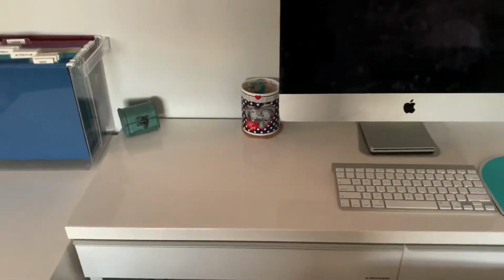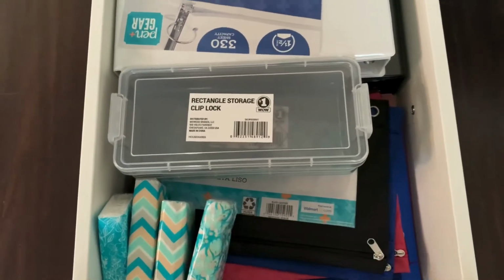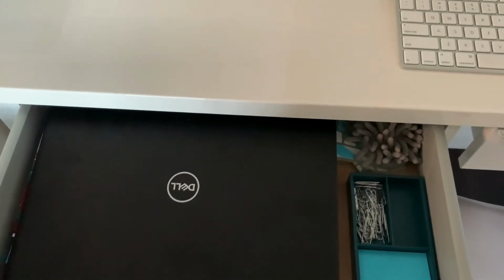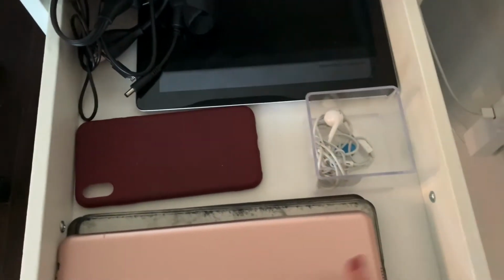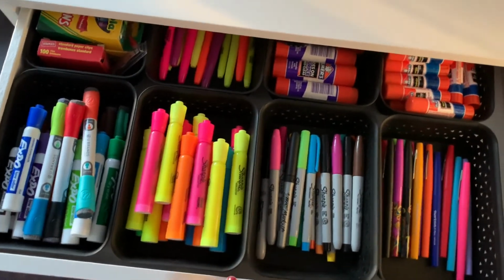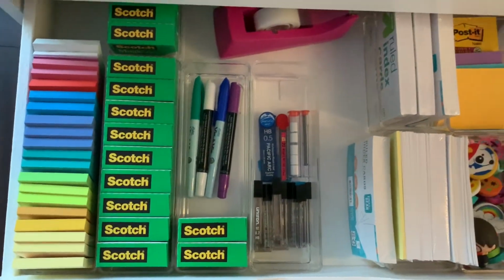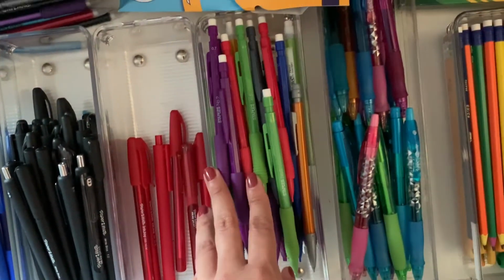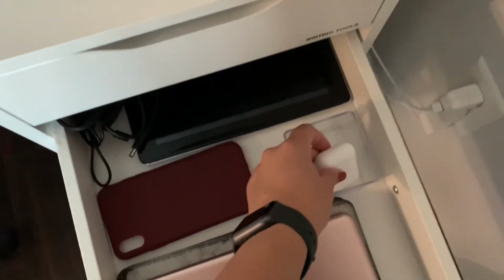Teacher Home Office Organization (IKEA Alex Drawers & Desk from Target, Container Store)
Home Office Organization all my items are from Target, IKEA, and The Container Store. I am a teacher and with telecommuting, I love being able to sit at my Home Office since I do prefer Apple OS than the other ones.